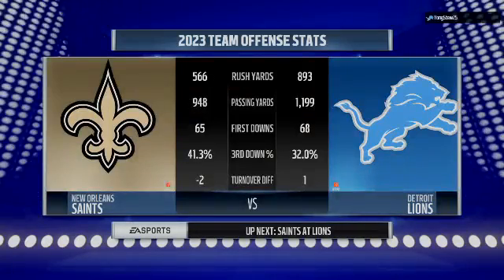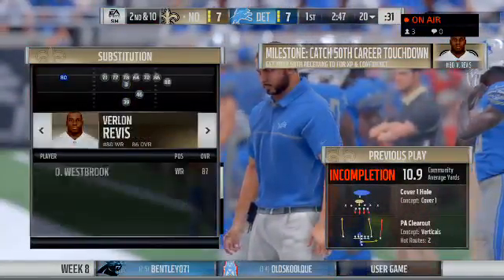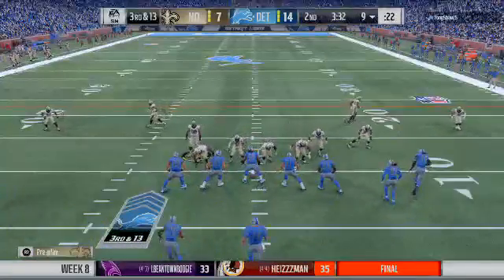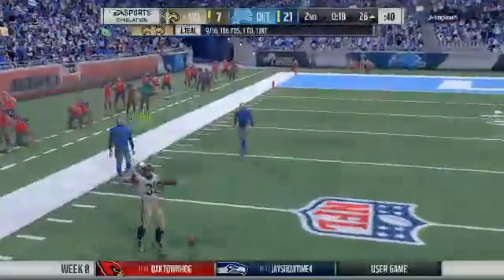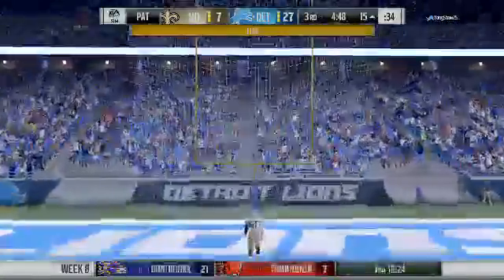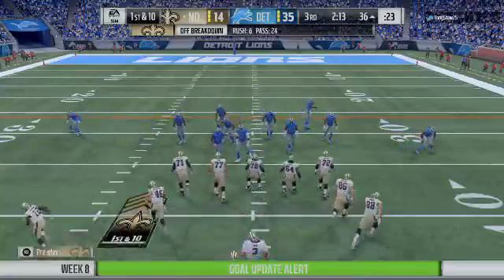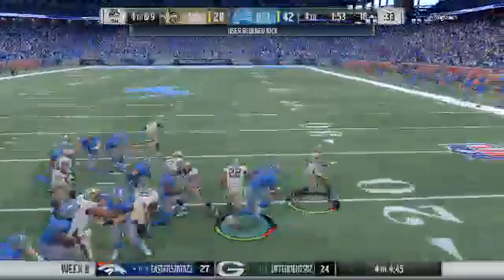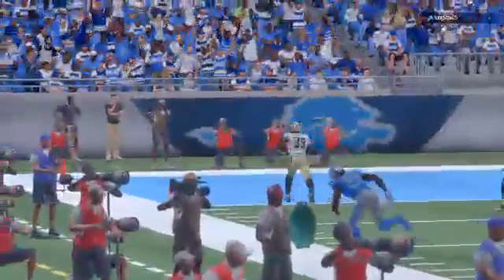Saints vs lions